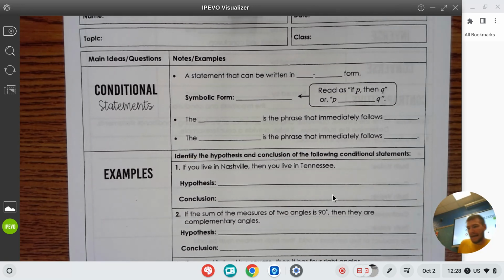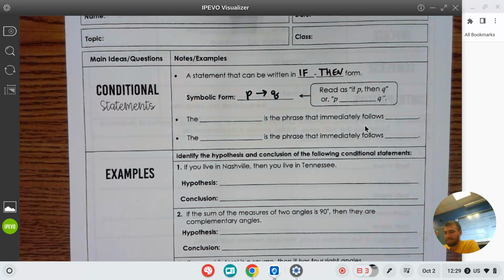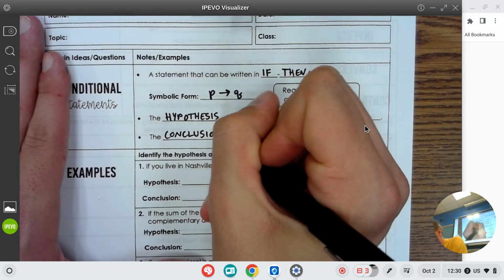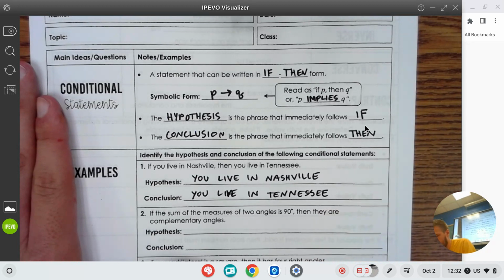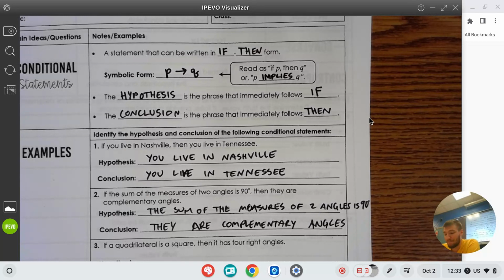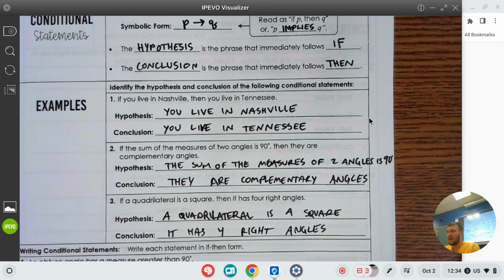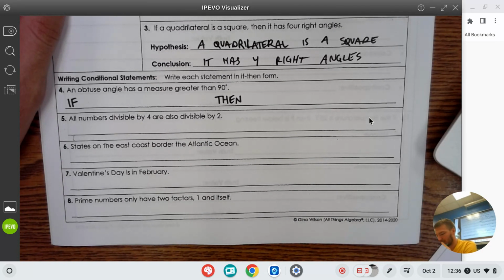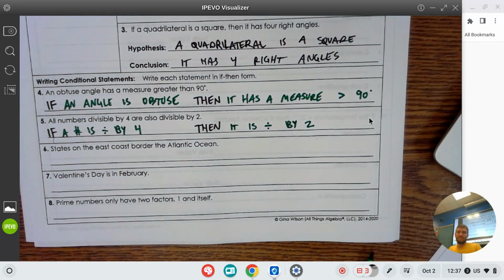Intro to Conditional Statements (IF:THEN)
More Geometry that really doesn't feel like math LOL!